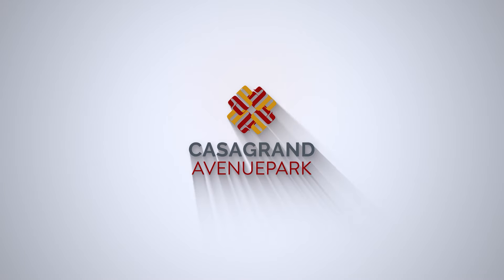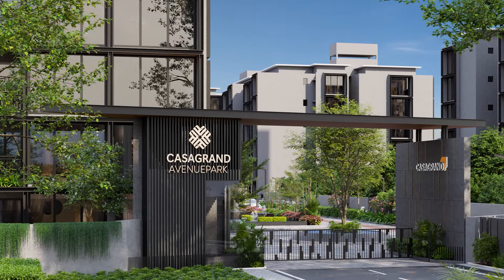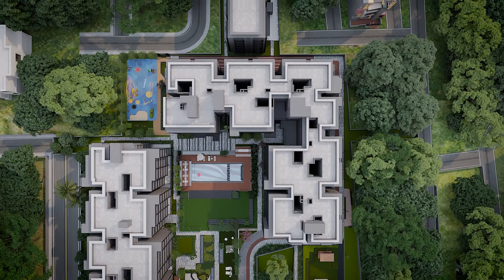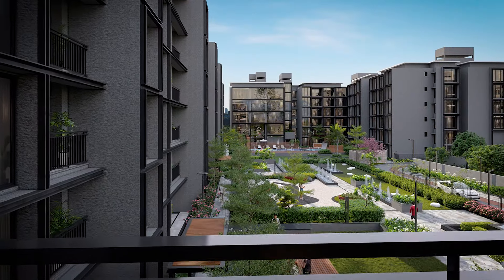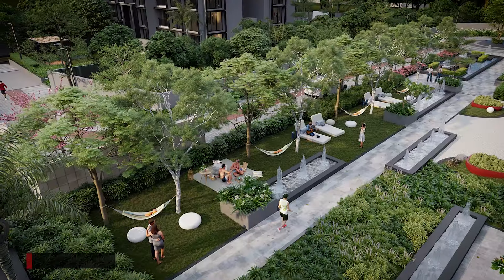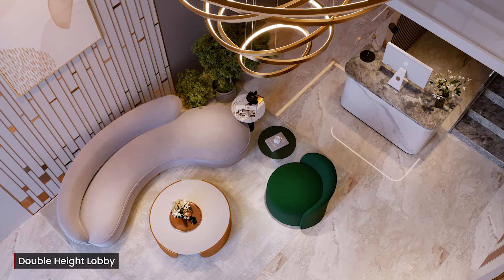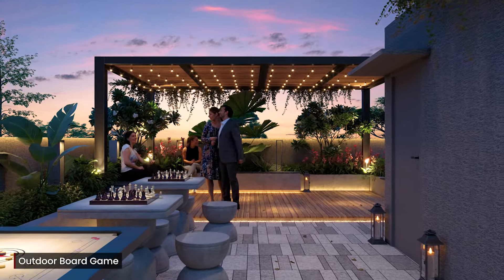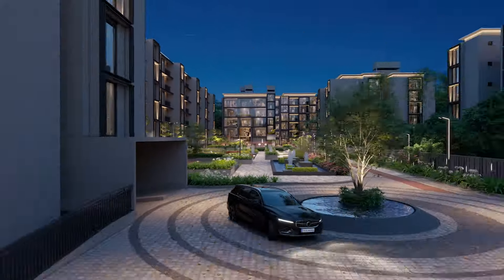Urban Oasis Meets Upscale Living: Unveiling Casagrand Avenuepark | Walkthrough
Welcome to the plush life! Sprawling over 4 acres in Perungudi is Casagrand Avenuepark, a luxurious living destination like no other! Each home is designed to delight and promises nothing less than an extraordinary lifestyle. Equipped with every imaginable contemporary comfort and convenience, these homes are the epitome of world-class luxury living. Live the luxe life; discover Casagrand Avenuepark!